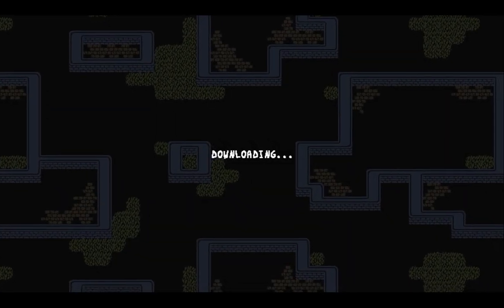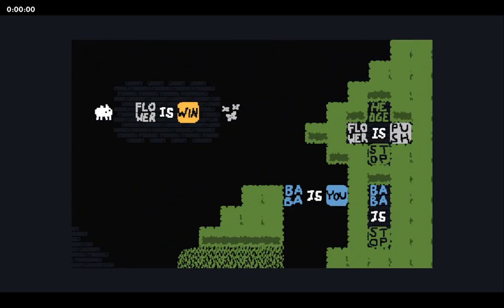a short/elegant Baba Is You level about moving two characters at once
Baba Is You - Custom Level: Steppe
Level code for this Baba level is CZXC-HB48